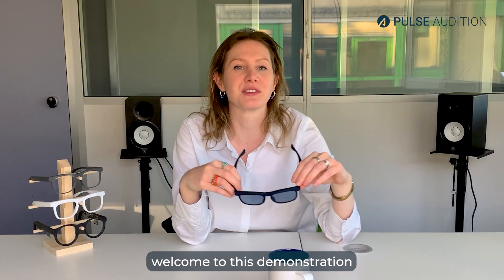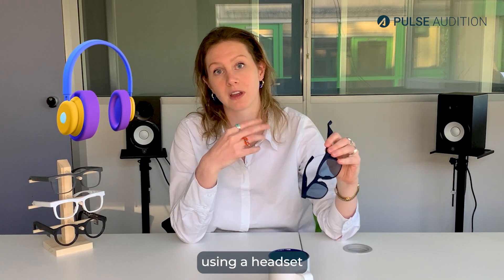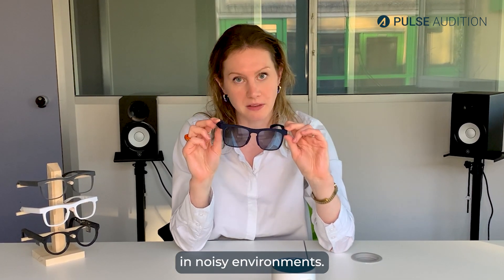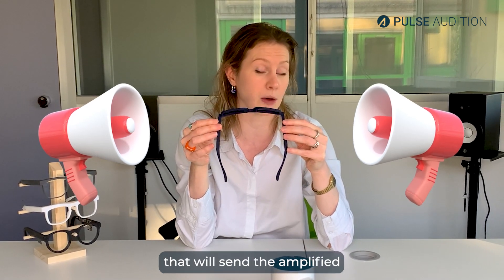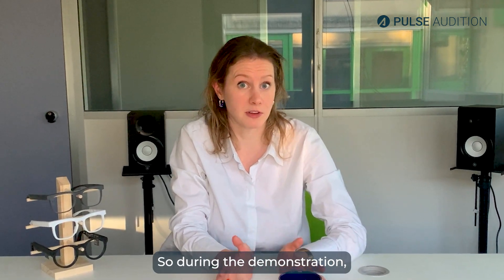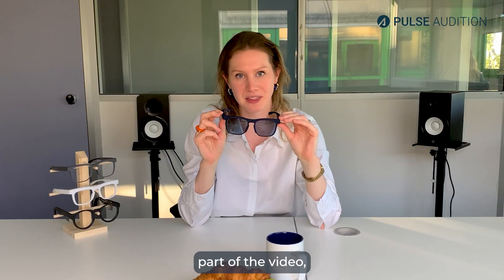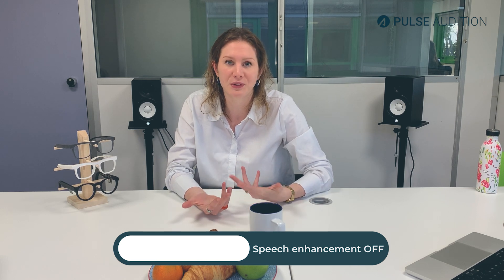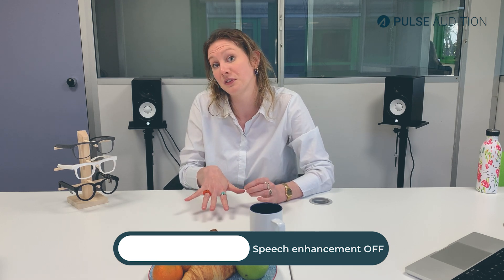User Research Demonstration: Pulse Frames Speech Enhancement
Dr. Claire Richards, Pulse Audition's Product Owner, will introduce to you the Pulse Frames, explaining their functionality and components.
Then, equipped with a pair of headphones, you can listen to our demonstration and hear for yourself what the current state of development of our real-time AI-based speech enhancement algorithm sounds like.